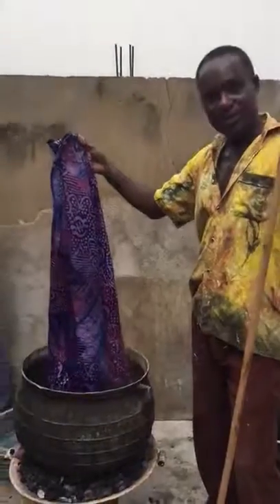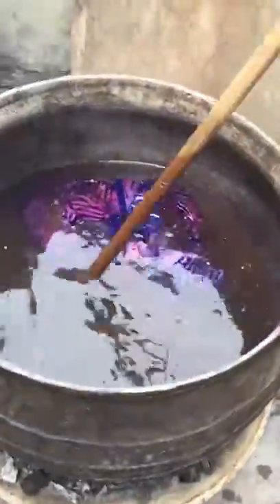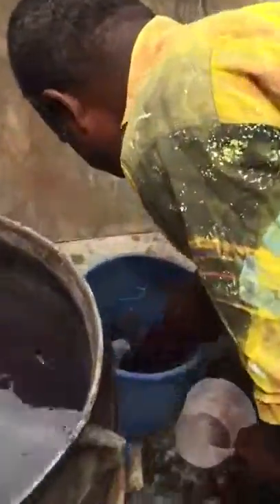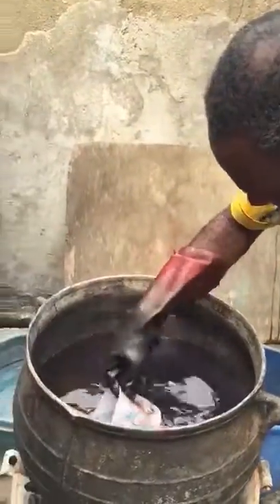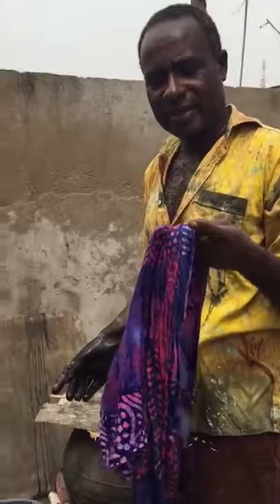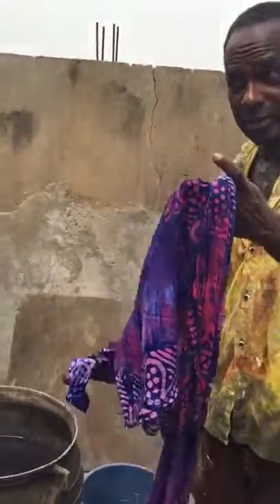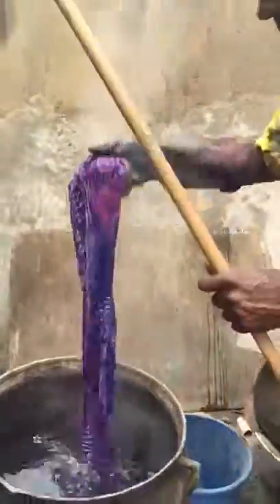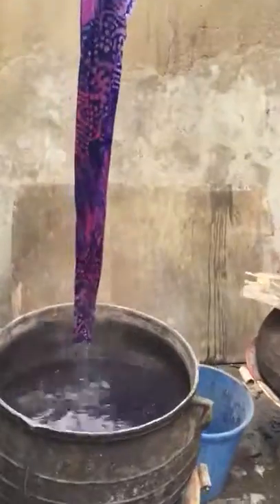Batik-Herstellung in Ghana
Wir durften beim aufwändigen Prozeß der Stoffherstellung in Ghana da bei sein.